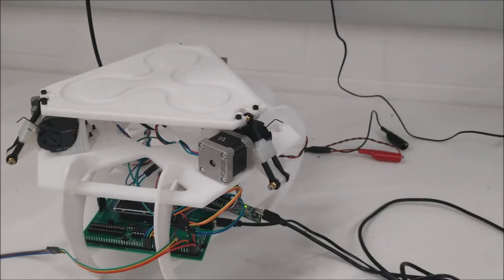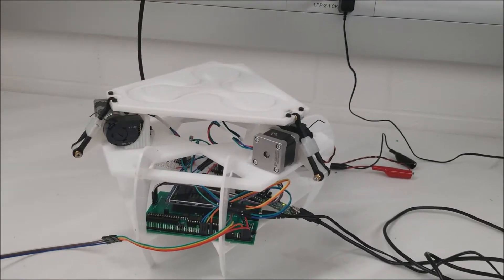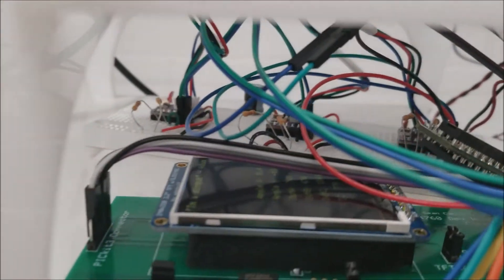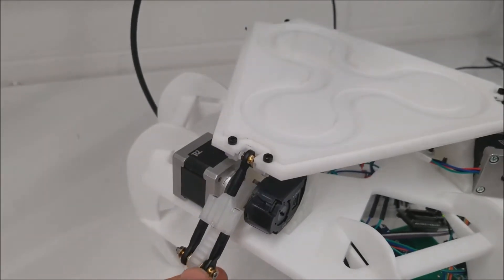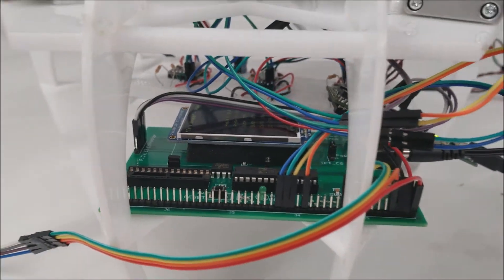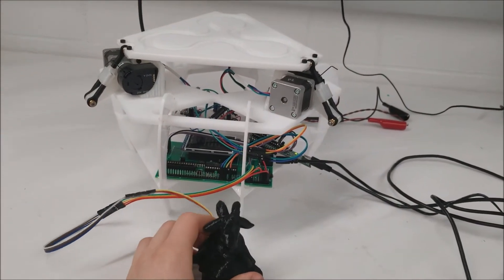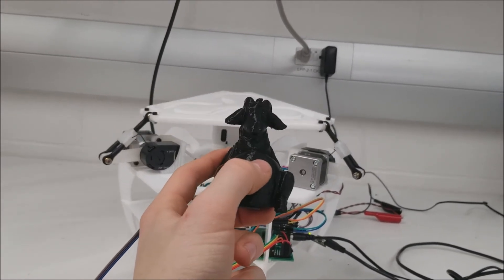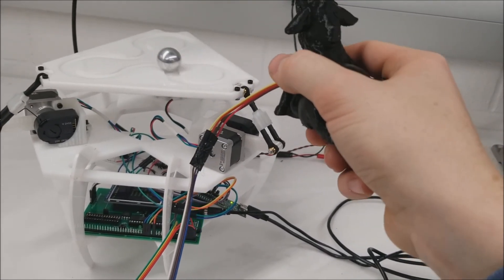3 DOF Delta Robot Motion Table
This is a 3 DOF Delta robot motion table that two other friends and I built for a final project in my Cornell Electrical and Computer Engineering course called Microcontrollers. All project details including hardware description, hardware links, wiring diagrams, and source code can be found here: